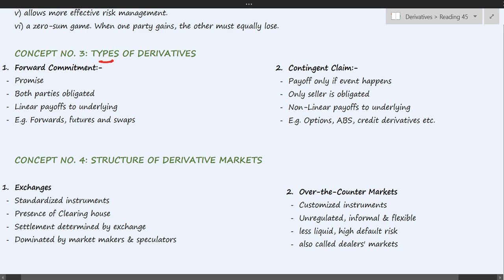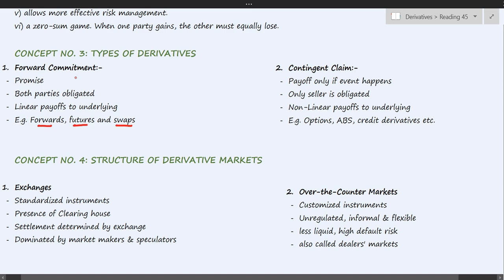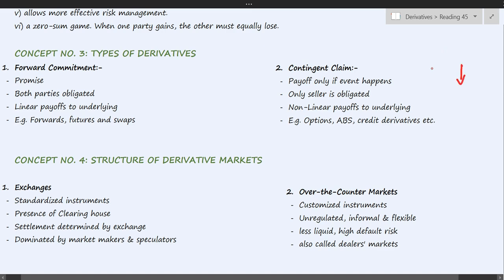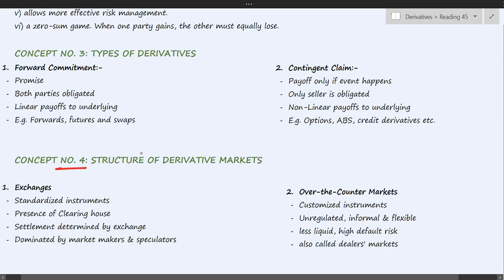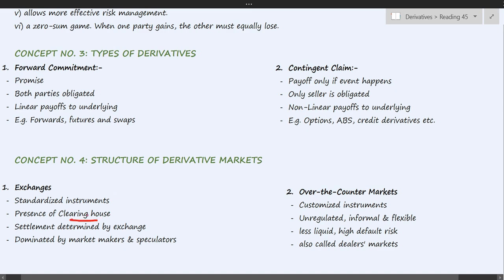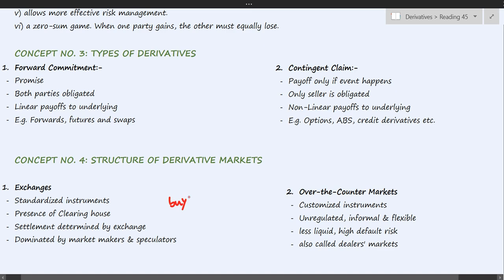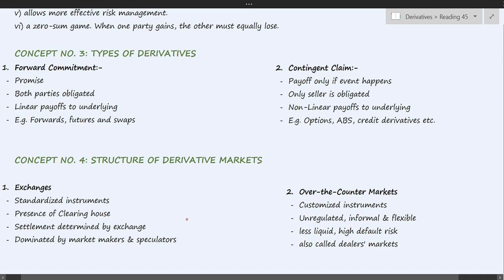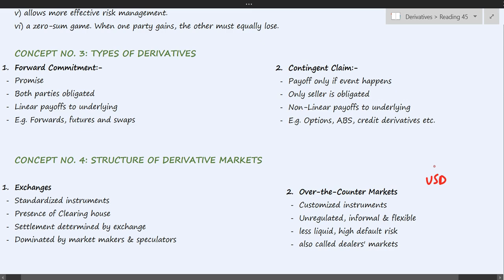CFA Level 1 - Derivatives - Types and Structure of derivatives ( Chapter #2)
Here, I'll describe the common types and structures of derivatives:

1. Options:

Call Options: These give the holder the right (but not the obligation) to buy the underlying asset at a specified price (strike price) before or on a specific expiration date.
Put Options: These give the holder the right (but not the obligation) to sell the underlying asset at a specified price (strike price) before or on a specific expiration date.
European Options: These can only be exercised at the expiration date.
American Options: These can be exercised at any time before or on the expiration date.
2. Futures:

Futures contracts are agreements to buy or sell an underlying asset at a future date and at a predetermined price.
They are standardized and traded on organized exchanges, making them highly liquid.
Common underlying assets for futures include commodities, stock market indices, and interest rates.
3. Forwards:

Forwards are similar to futures but are typically customized contracts negotiated between two parties.
They specify the terms of the agreement, including the asset, price, and settlement date.
Forwards are not as standardized or liquid as futures.
4. Swaps:

Swaps are contracts that involve the exchange of cash flows or liabilities between two parties.
Common types include interest rate swaps (exchange of fixed and floating interest payments), currency swaps (exchange of two currencies with an agreement to re-exchange at a future date), and commodity swaps.
5. Warrants:

Warrants are long-term options that give the holder the right to buy the issuer's stock at a specific price.
They are often issued by companies to raise capital.
6. Caps and Floors:

These derivatives are used for interest rate risk management.
Caps set a maximum interest rate, while floors set a minimum interest rate that an entity will pay or receive.
7. Swaptions:

Swaptions are options on interest rate swaps. They provide the right to enter into or terminate a swap agreement.
8. Credit Derivatives:

Credit derivatives allow investors to manage credit risk.
Credit default swaps (CDS) are a common form, where one party pays the other a premium in exchange for protection against a credit event (e.g., default) of a reference entity or asset.
9. Commodity Derivatives:

These derivatives are linked to the prices of commodities like oil, gold, or agricultural products.
Common examples include commodity futures and options.
10. Equity Derivatives:

These are based on stocks or stock market indices.
Examples include stock options, index futures, and total return swaps.
11. Structured Products:

Structured products combine derivatives with traditional investments to create customized investment solutions.
Examples include structured notes and certificates of deposit.
The structure of derivatives involves key components like the underlying asset, contract terms, expiration date, strike price, and the parties involved (buyer and seller). Derivatives can be traded on organized exchanges or over-the-counter (OTC), with OTC derivatives being more customized and negotiated directly between parties.

Understanding the types and structures of derivatives is essential for investors, hedgers, and traders to make informed decisions and manage financial risks effectively in various markets.